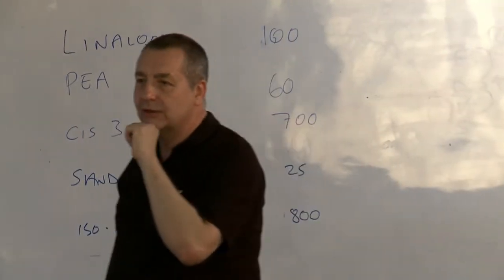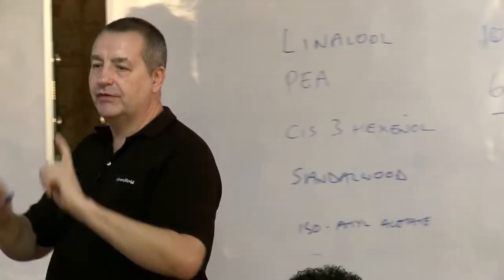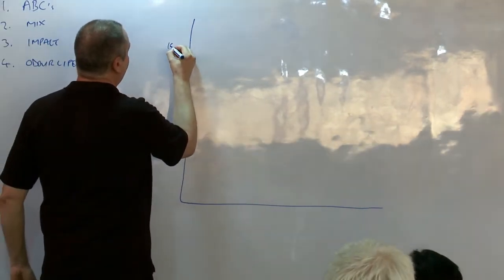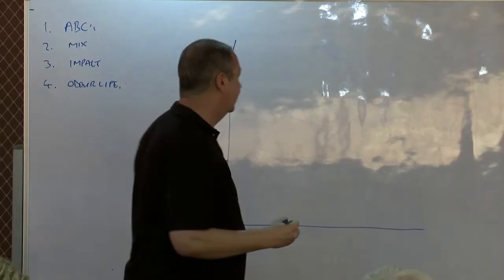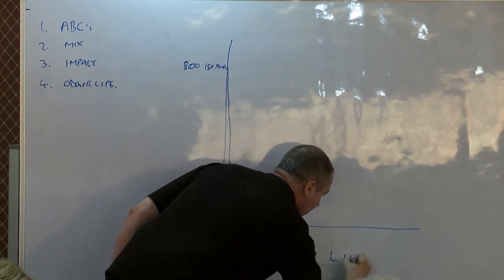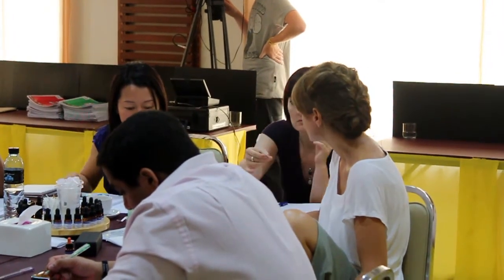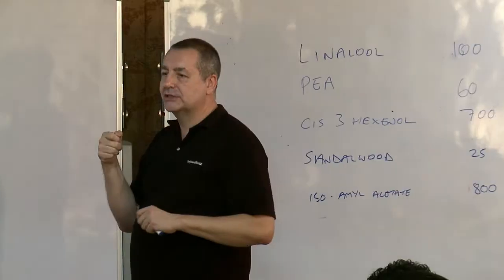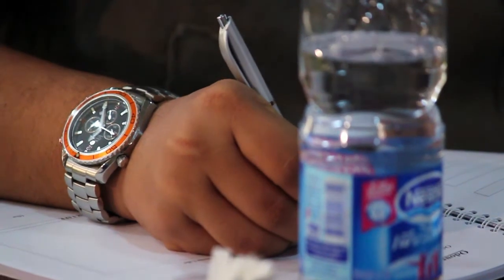2-03 Odour Life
Excerpts from The Art and Technology of Perfumery workshops held in Bangkok March 2012. Session on odour life from the ABCs of Perfumery a systematic method of perfume creation.